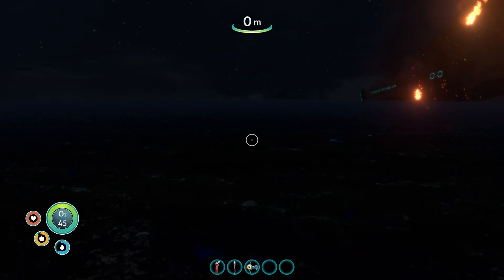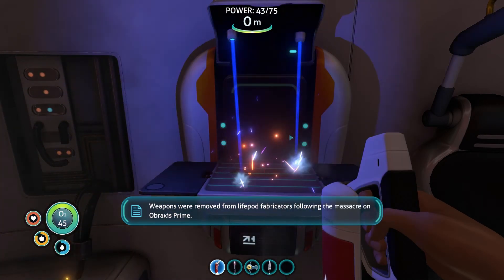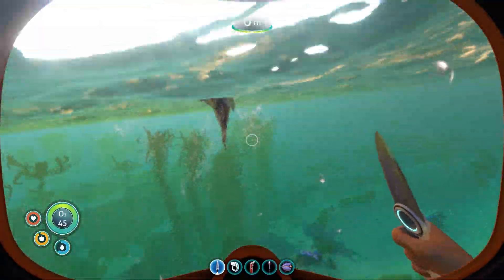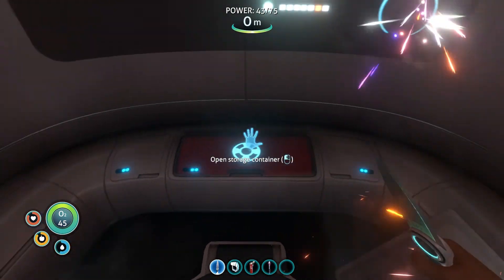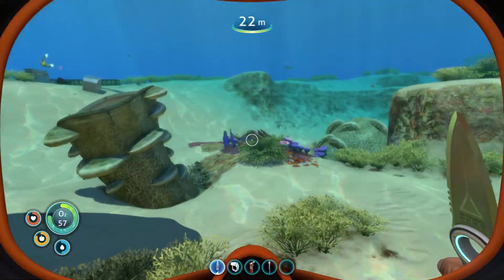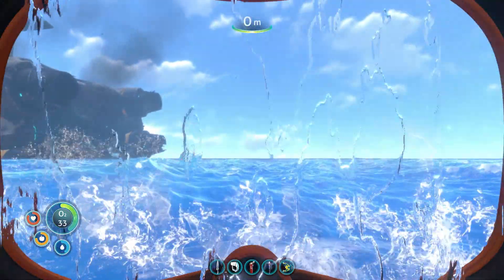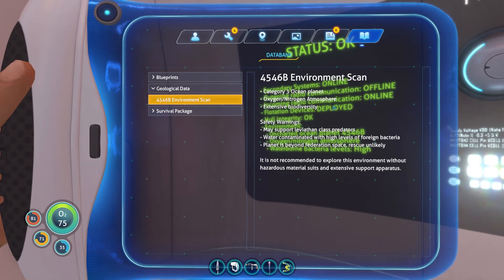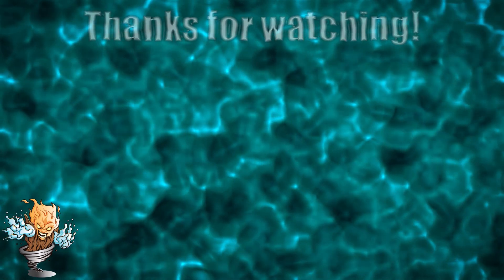Subnautica Playthrough Part 2- Dangers in the Deep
Continuing the Subnautica playthrough, Graz switches it into survival mode with a little more risk involved. We’re looking for resources and trying to craft equipment just for survival plain and simple. We find there is a way to signal for help, but will it be enough?

After crash landing in your Life Pod into an open world environment, the clock is ticking to find water, food, and to develop the equipment you need to explore. Collect resources from the ocean around you. Craft knives, lights, diving gear, and personal water craft. Venture deeper and further form to find rarer resources, allowing you to craft more advanced items.

On elementalfact0r I cover a lot of Terraria, but other games as well such as the walking dead, Subnautica, Cuphead, Fortnite, and much much more. As always, be sure the rate the video if you enjoyed it, or if it was informative, and hit that subscribe button to stay up to date with the latest videos and playthrough footage!

♥ The Socials ♥